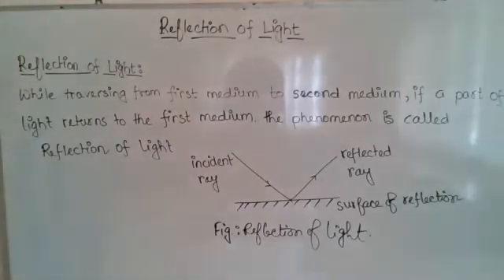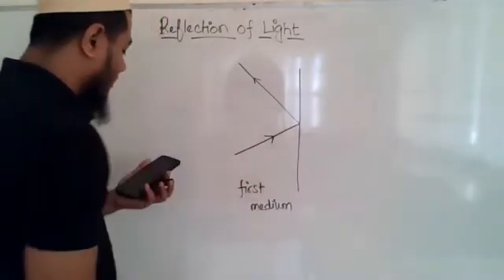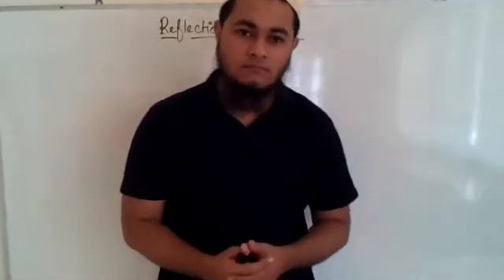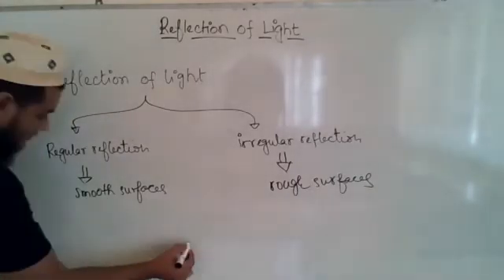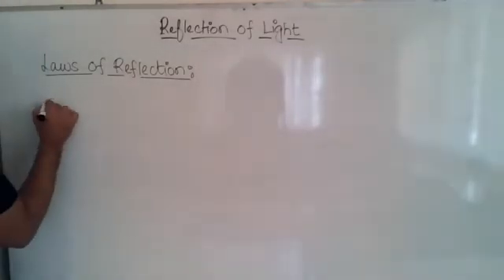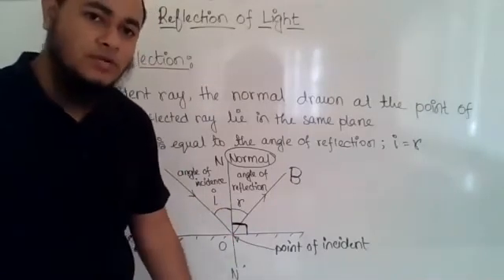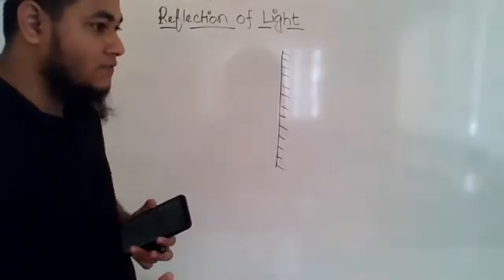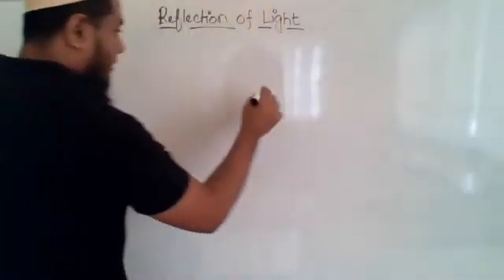62.Gr.9-Physics-Reflection of Light-(Basic Introduction)-25.10.2020